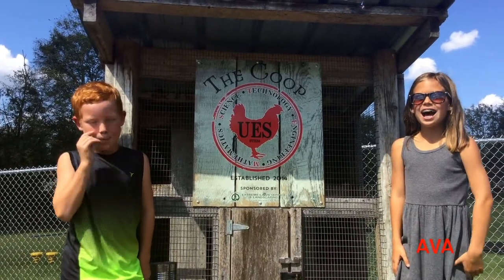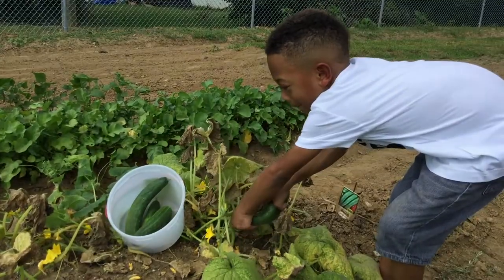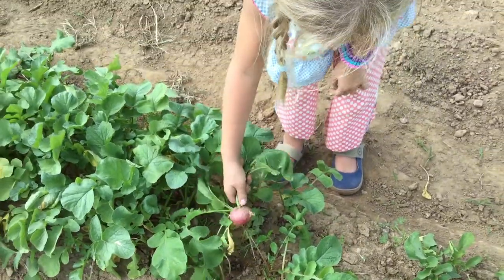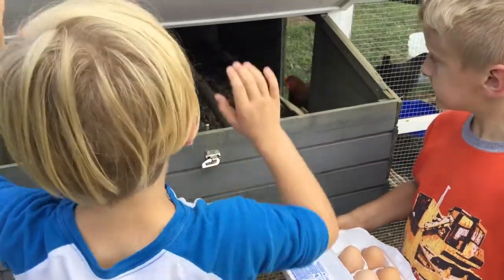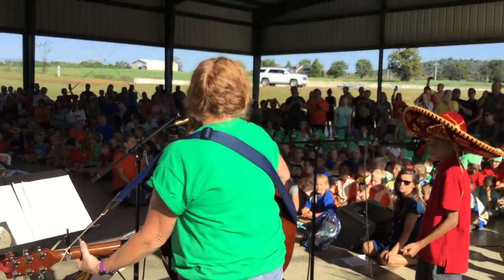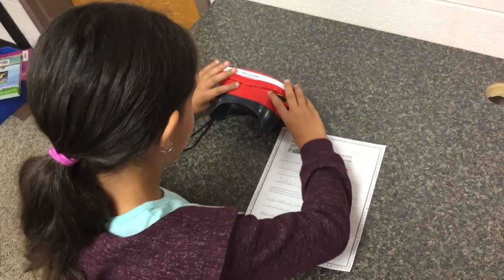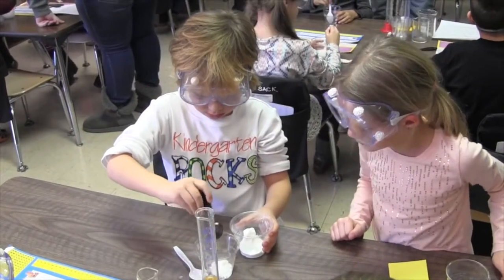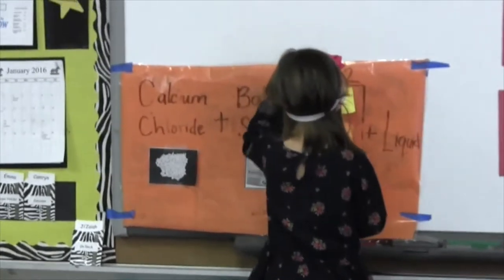Union Elementary STEM School